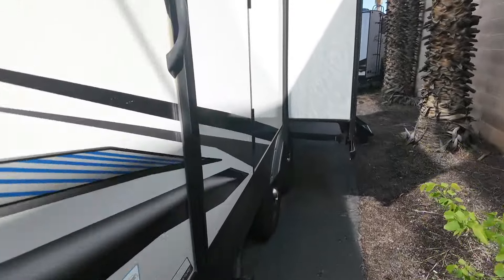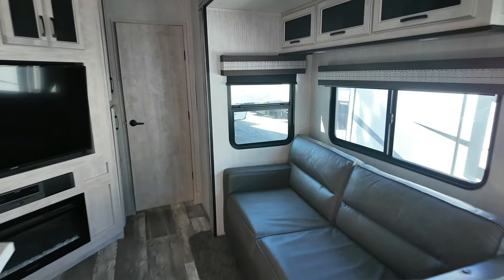What it's REALLY Like!!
We did it we bought an RV!!  It was pretty stressful process but we did it!  In this ep you see a bit of our journey. Super excited! For us it is a dream come true! We will live in this RV while we build our dream home in NH, so it had to be spacious and comfy.

Our Model: HighlandRide OpenRangeBH330 Next week I will give a full tour and RV plus more of my story!